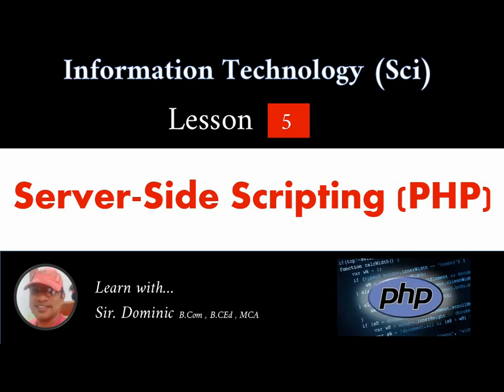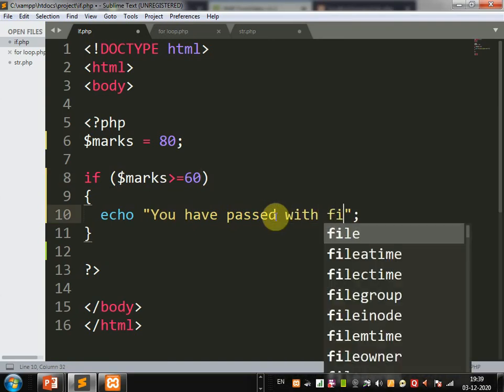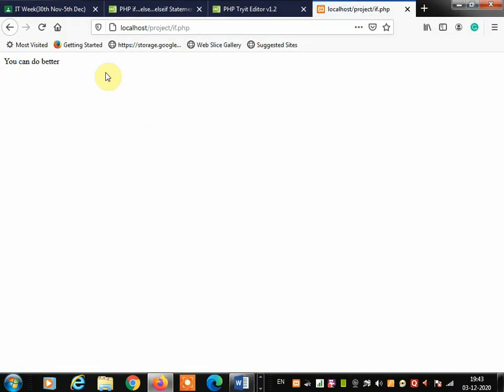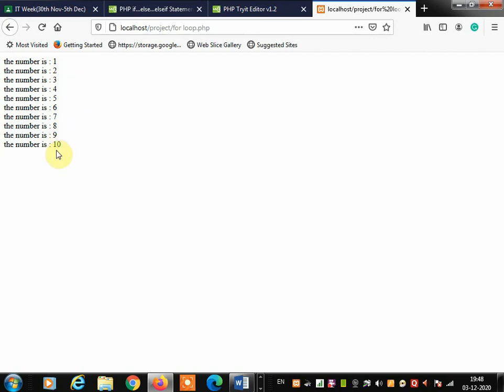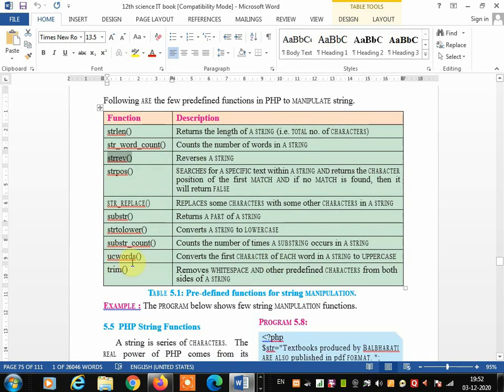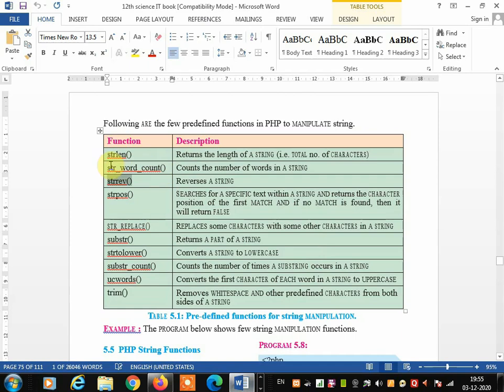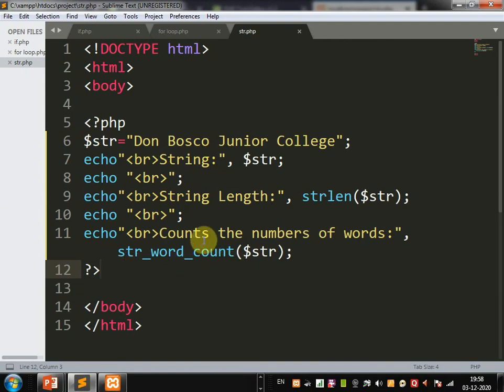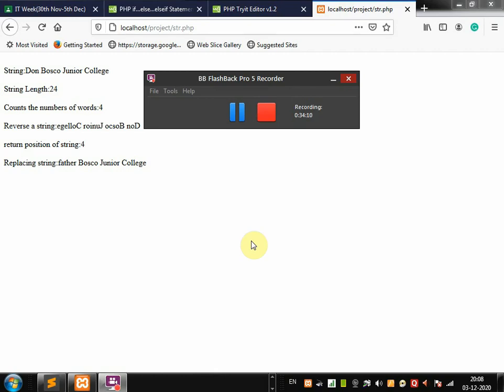Php Lecture 3